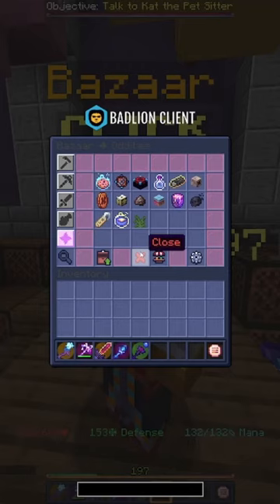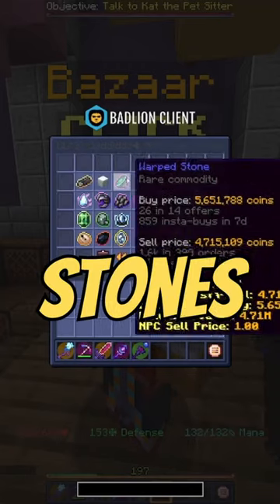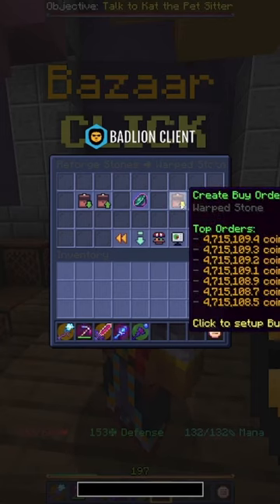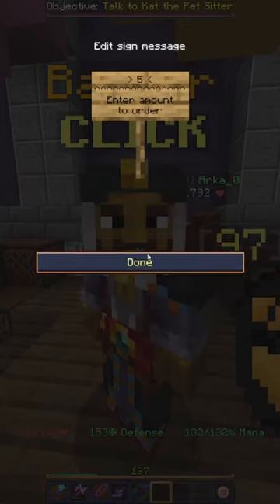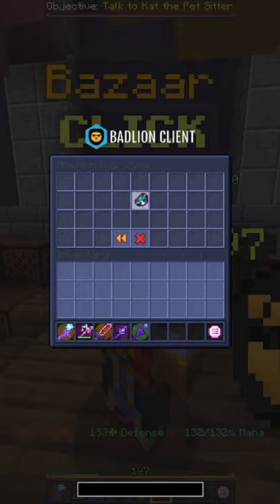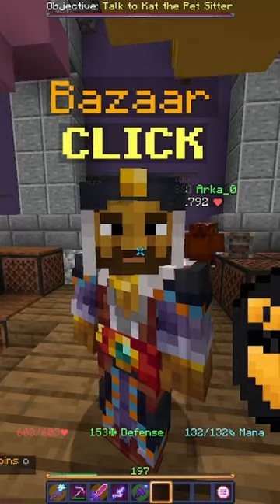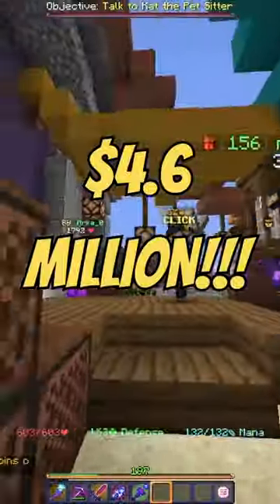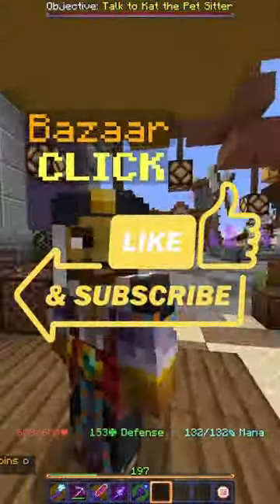The Ultimate Hypixel Skyblock Money-Making Flip!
Streaming Weekly
Sunday 9am-1pm ET
Wednesday 6pm - 10pm ET

PC Parts
Graphics Card
CPU Cooler
Hard Drive

Other Gear
Stream Deck
Web Cam
Microphone and cover
Mic Stand
Gaming Chair
Sound Panels

Need custom stickers? Unlock a free $10 credit from @stickermule when you

I would also receive a credit/compensation from the links above, so it is a win-win!

Random things I like
Minecraft, Skyblock, Streaming, Thirtyvirus, toadstar, Ragetrain, Hypixel, Hypixel Skyblock primarily, Gaming , all the things, playing sports, and lot's of Mountain Dew!